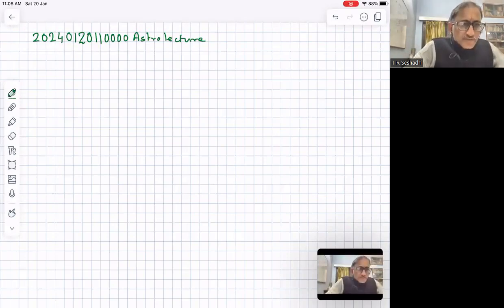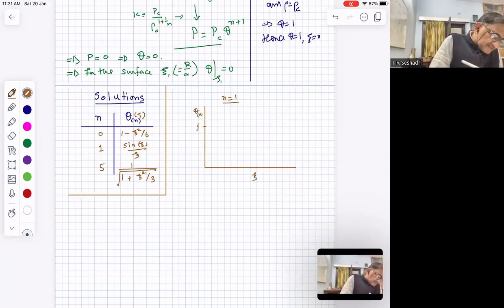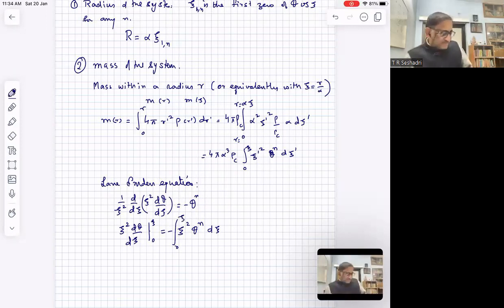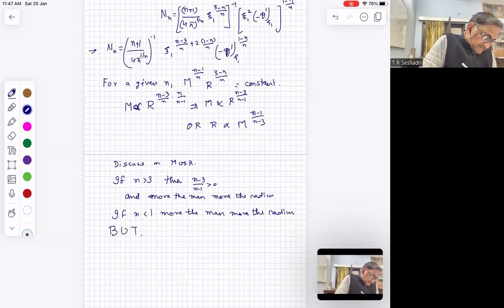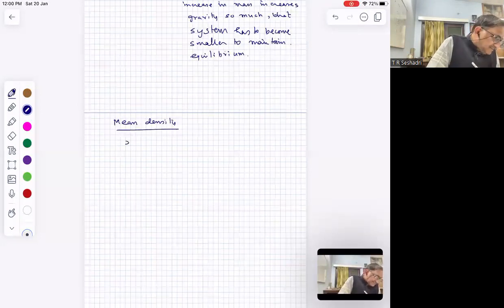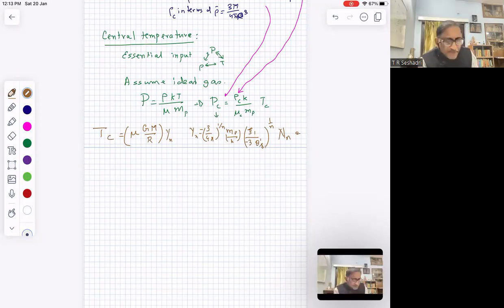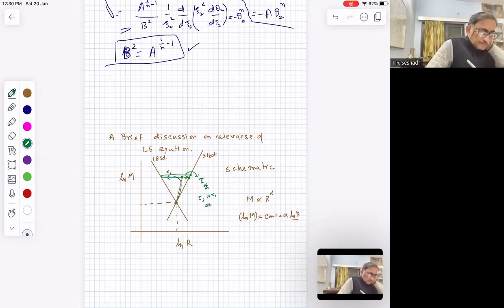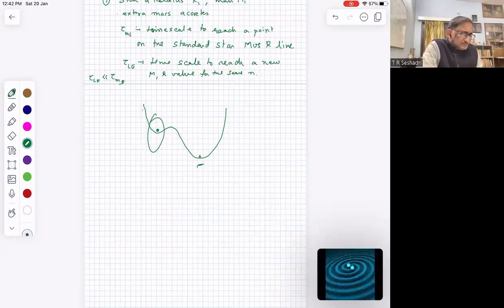Stellar Physics - 6 By T R Seshadri